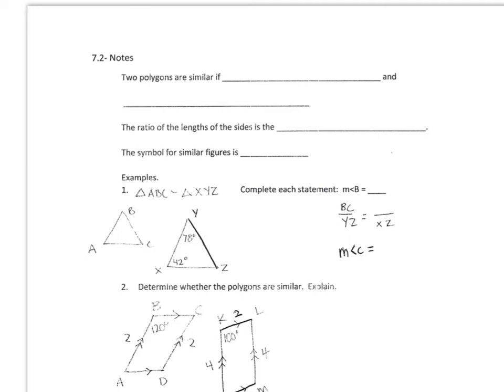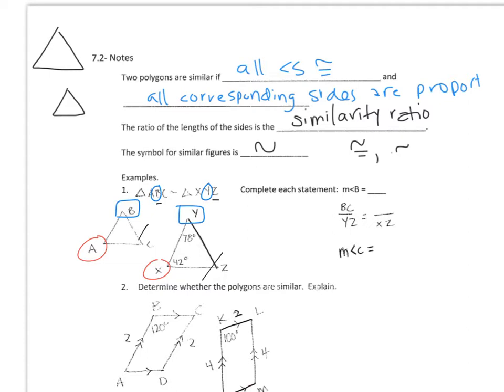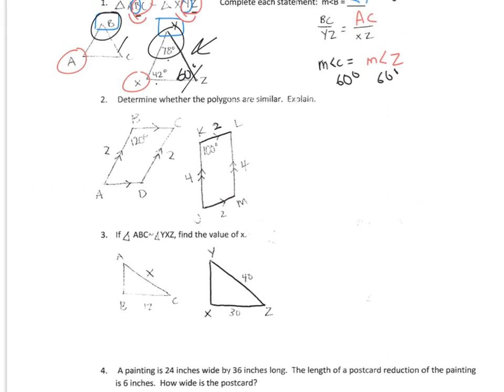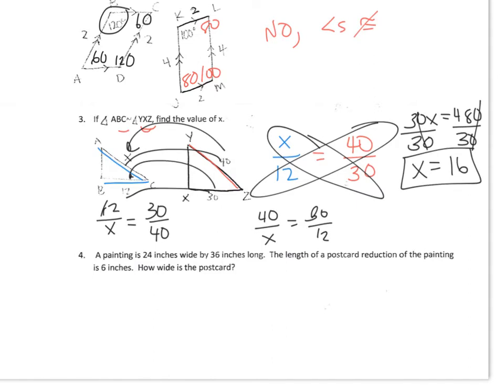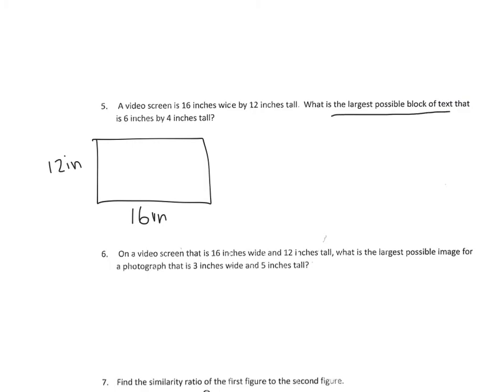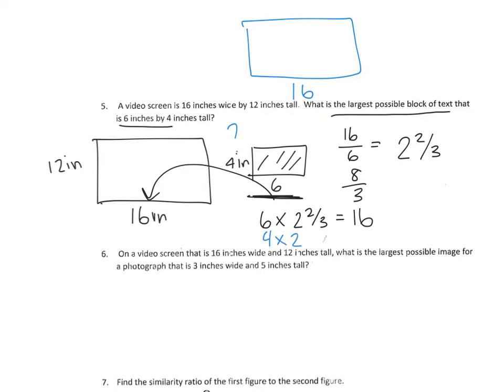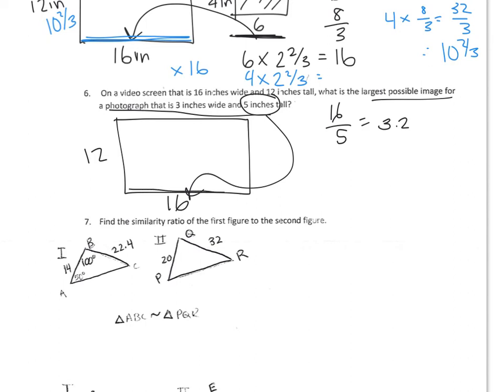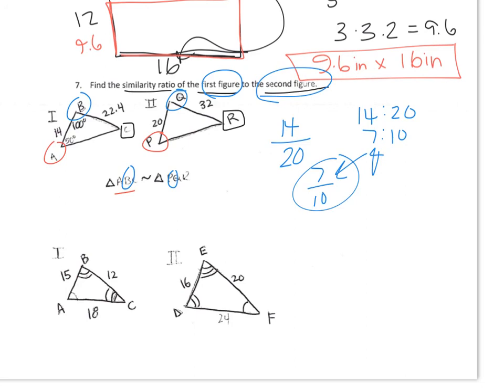Explanation for Geometry 7.2